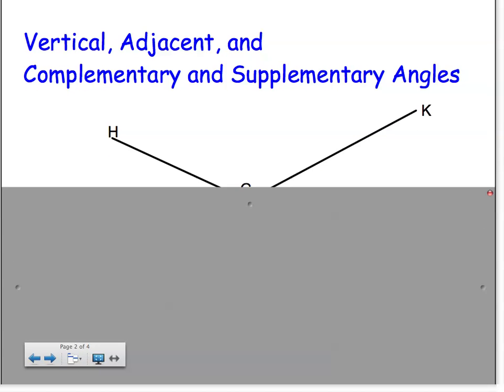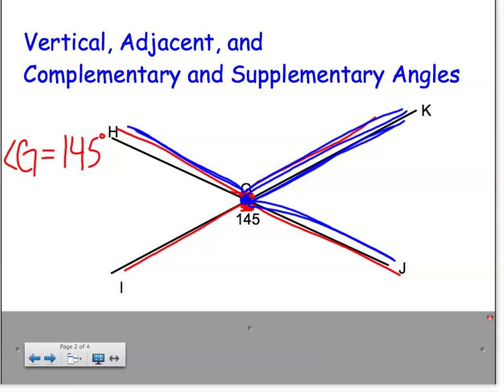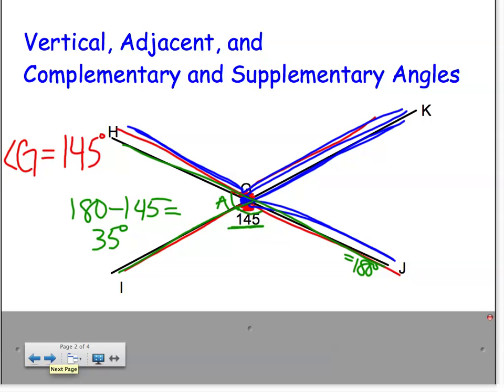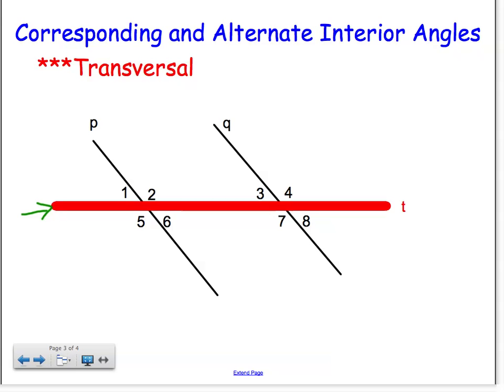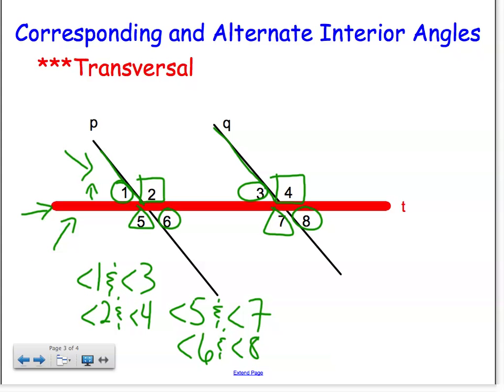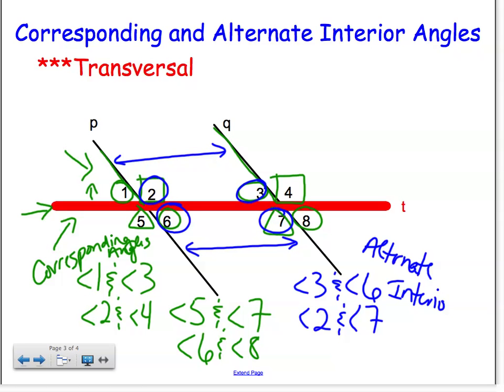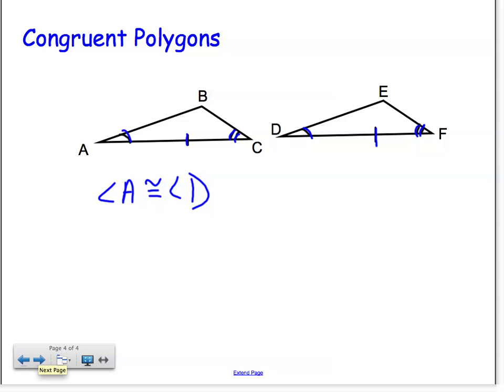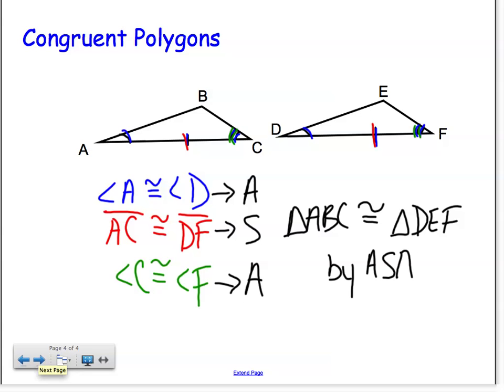7 1 7 3 PA Tutorial